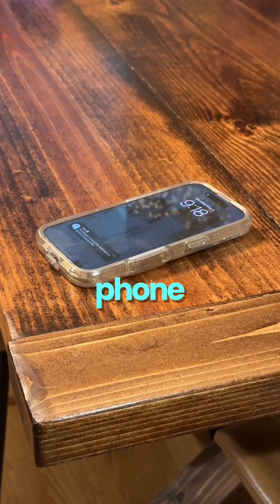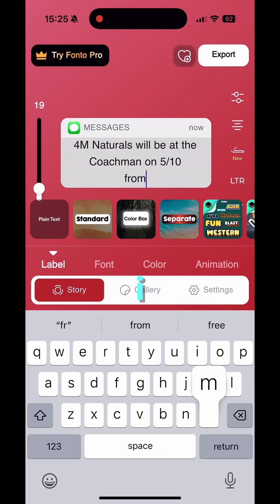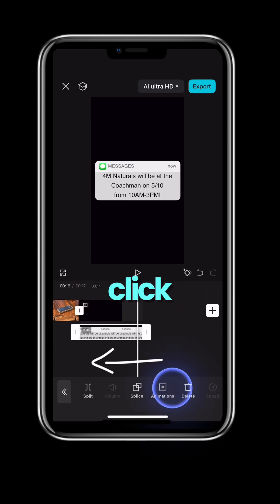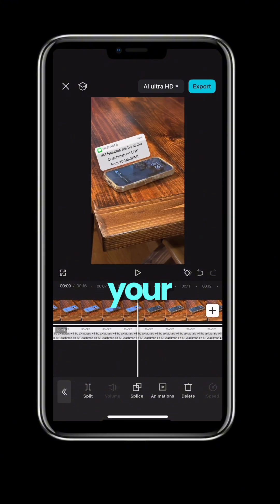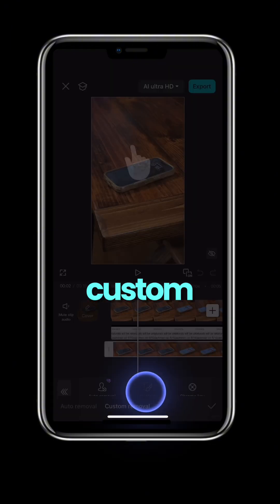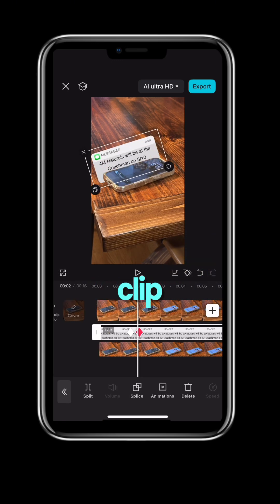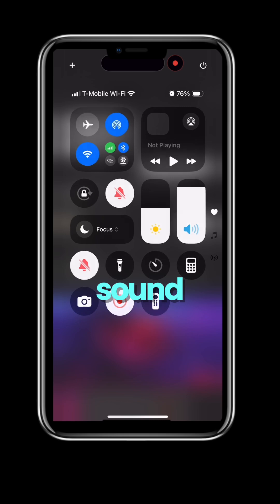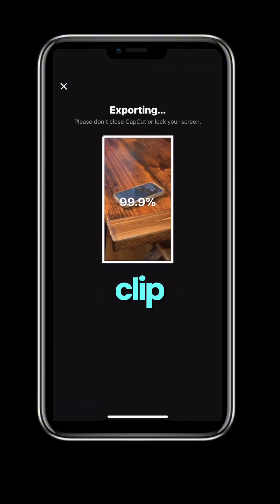Viral Marketing Ideas for people in a hurry using visual effects and Capcut for free! Part 2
Welcome to my series on Viral Marketing Ideas for Busy People using Visual effects! In this tutorial, I’ll show you how to create an eye-catching text effect that simulates messages popping out of your phone. Perfect for promoting your latest event or product, this easy-to-follow guide in CapCut will help you stand out in the crowded social media landscape.

👉 What You’ll Learn:
* How to create engaging visual effects that capture attention
* Step-by-step instructions for using CapCut
* Tips for maximizing your message impact